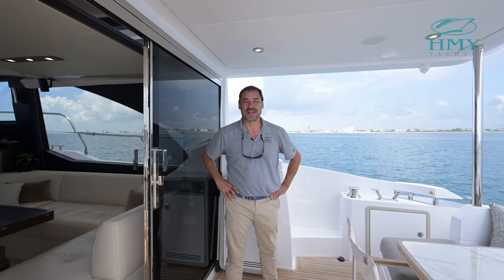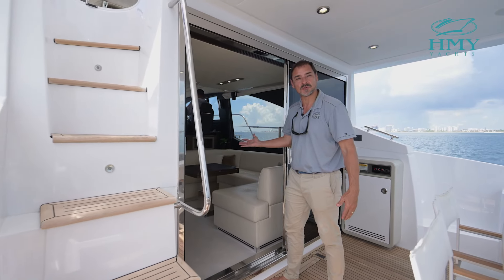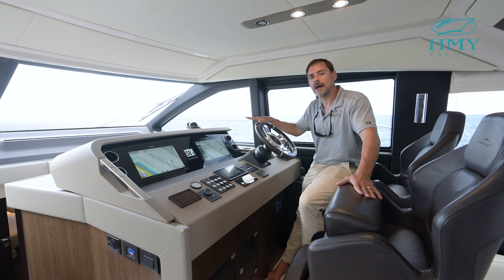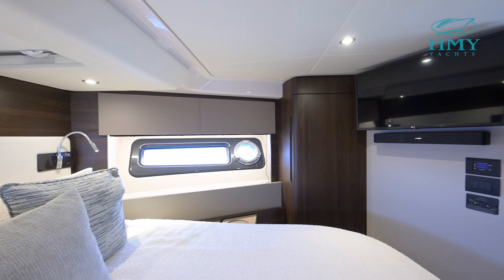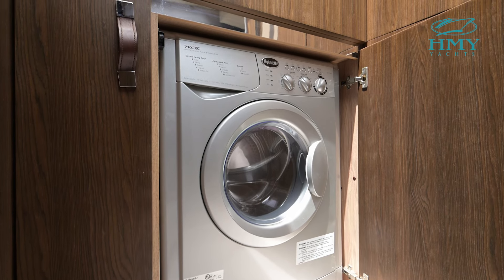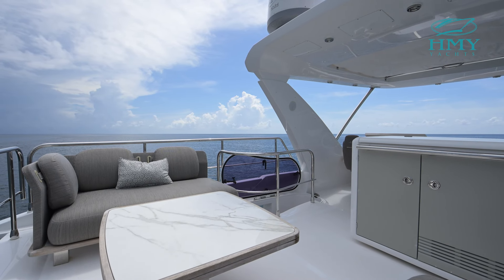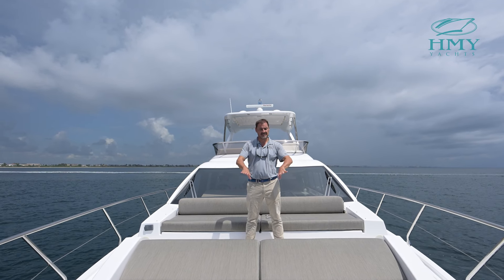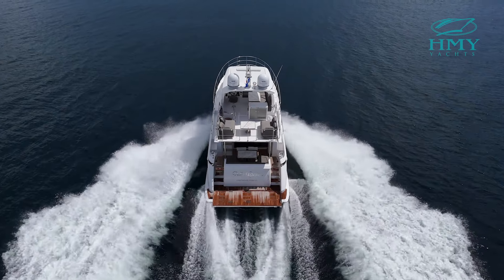2021 50 Azimut "Bella Cristina"